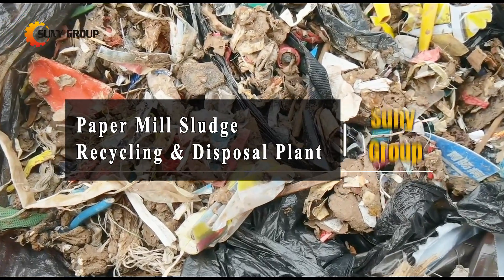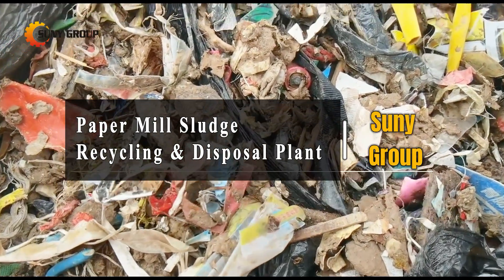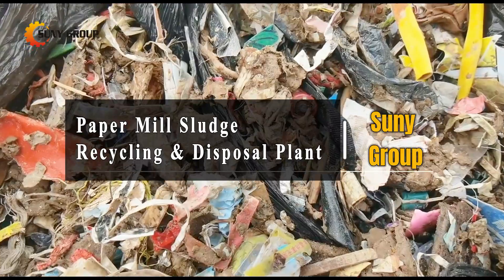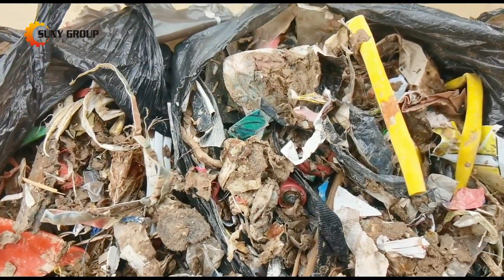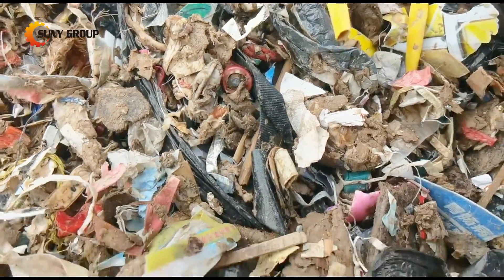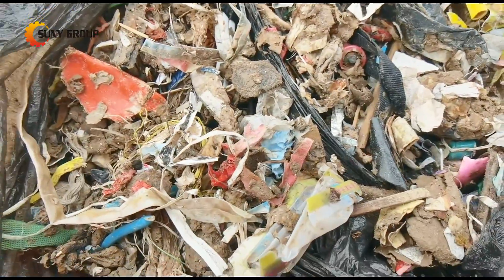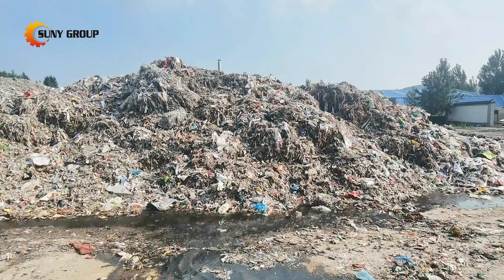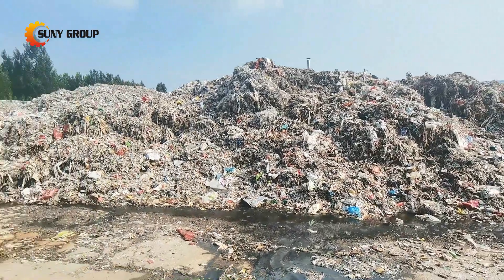Paper Mill Sludge Recycling & Disposal Plant | Paper Mill Waste Treatment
The sludge from paper mills, known as bottom slag or sediment, refers to the solid waste and impurities suspended in the pulp during the paper-making process. The bottom slag and leftovers from paper mills still have high recycling value.